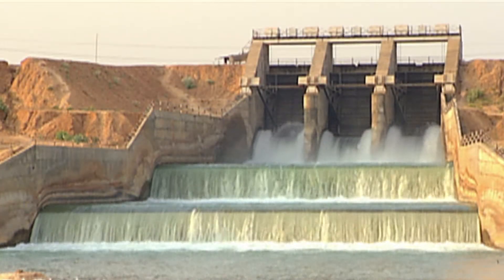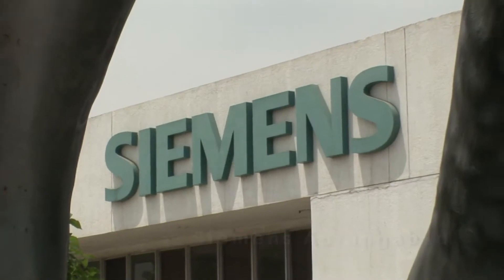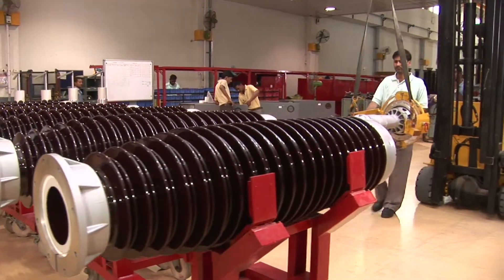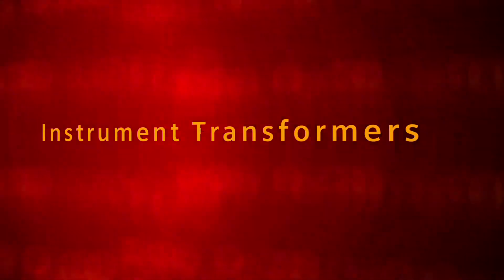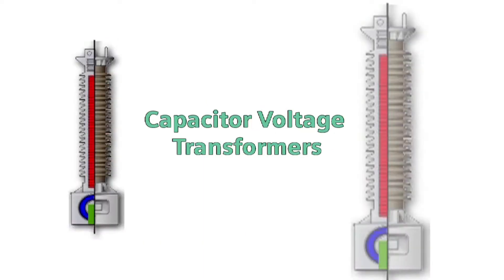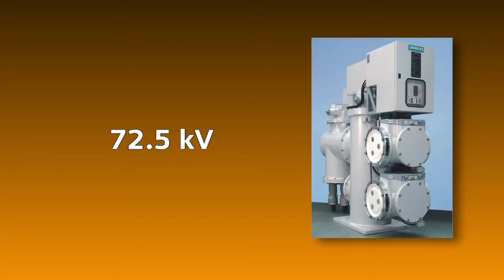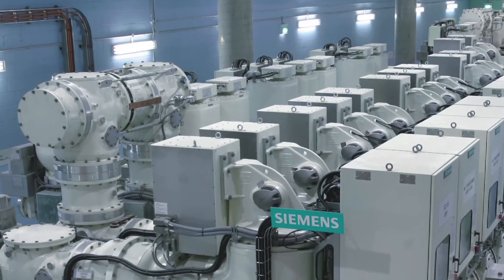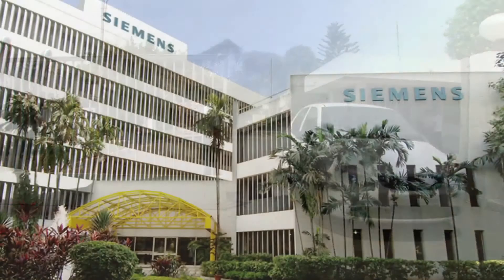Siemens Energy Hub - Manufacturing AV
Siemens energy hub at Aurangabad manufactures world class circuit breakers, instrument transformers and gas insulated switchgears.